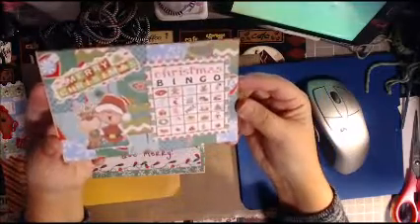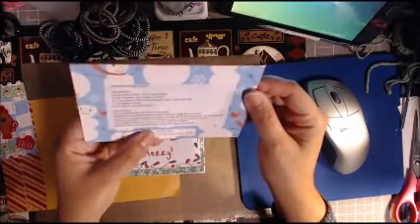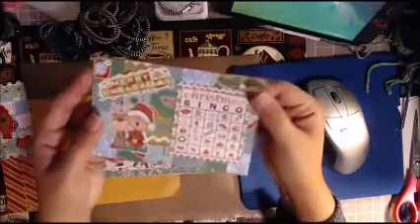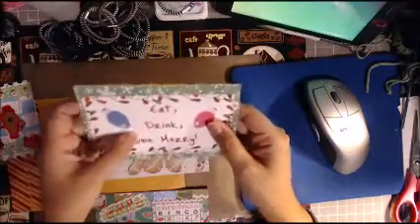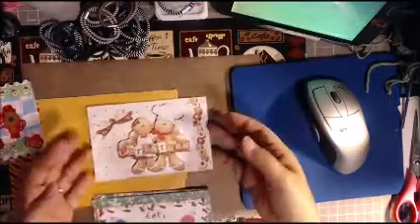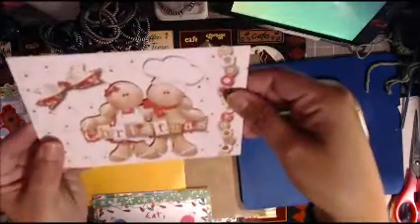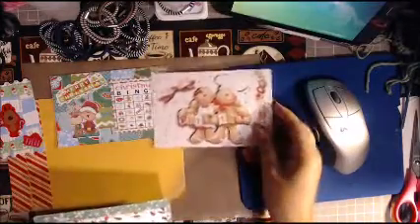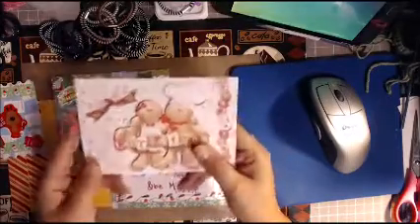Christmas Receipe Cards Received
Hugs, Tereese